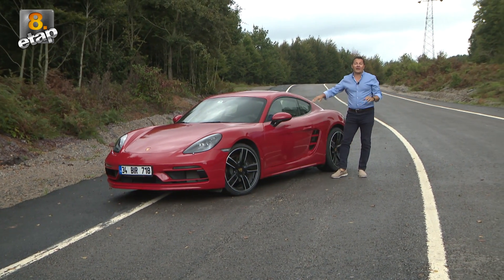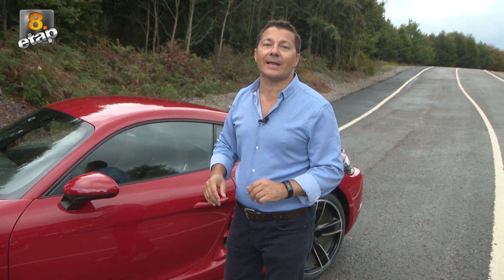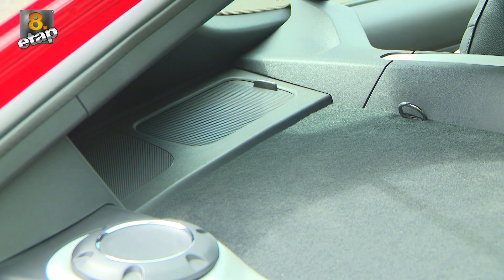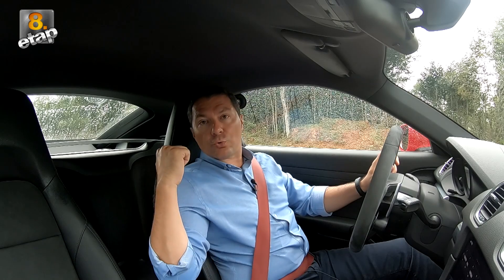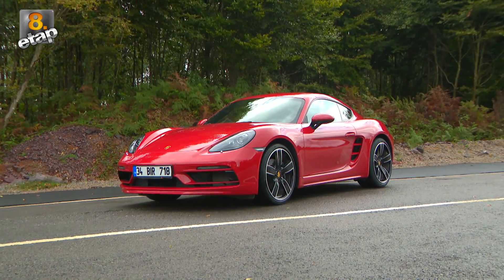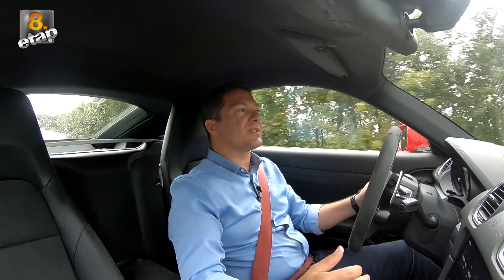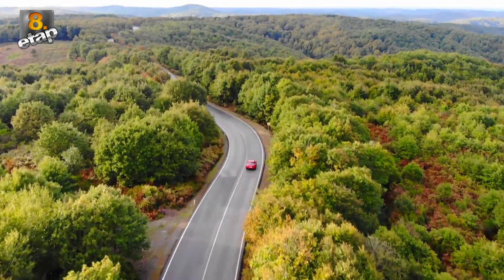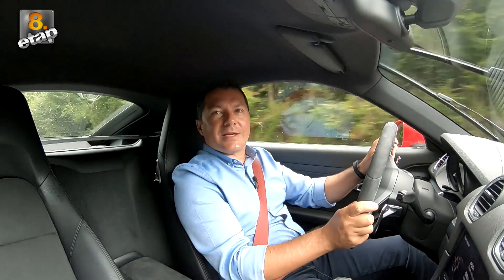2018 PORSCHE 718 CAYMAN TEST SÜRÜŞÜ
2018 model Porsche 718 Cayman 'ın direksiyonuna geçtik